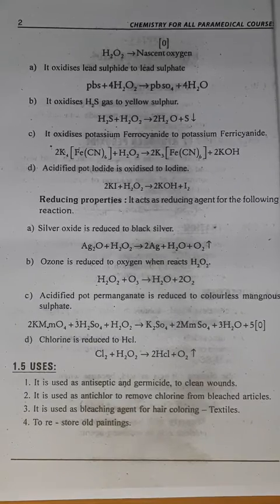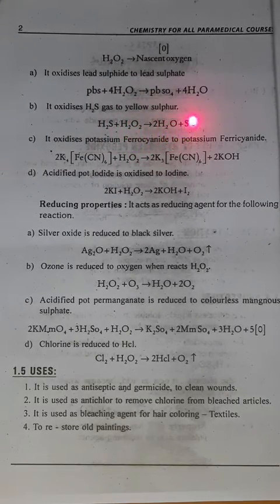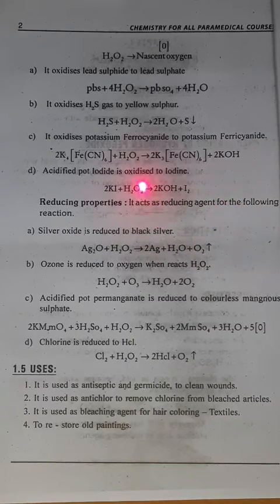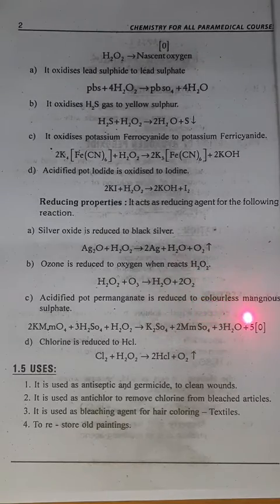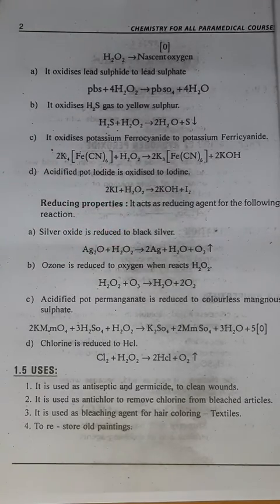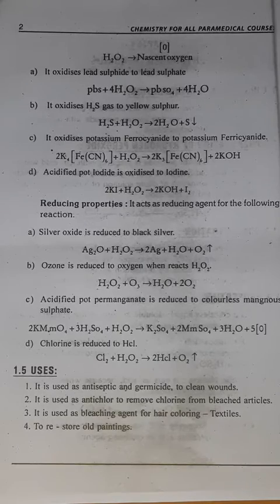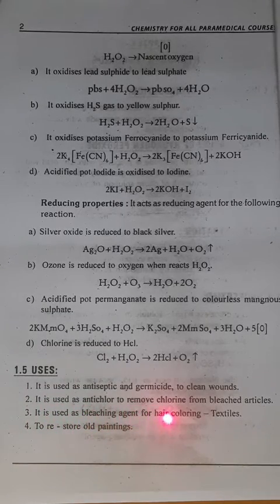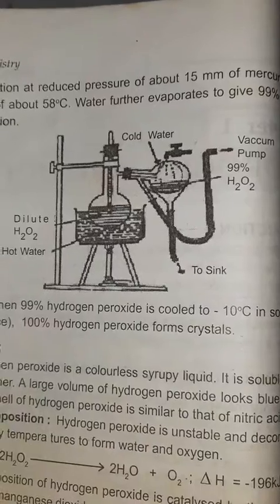DMLT/DOT&AT-I year, SUBJECT- CHEMISTRY, HYDROGEN PEROXIDE (Chemical reaction & Uses )